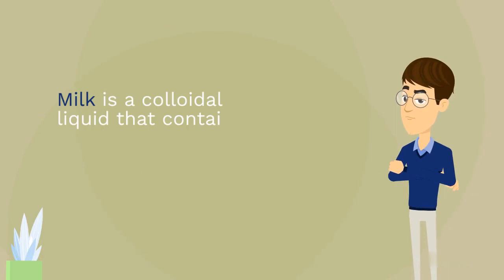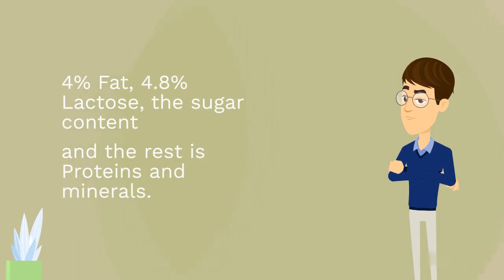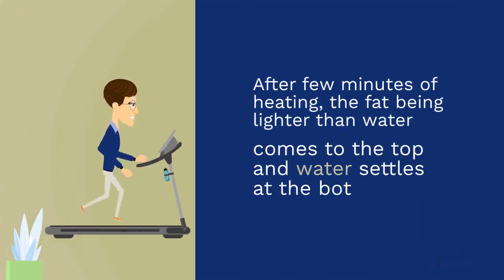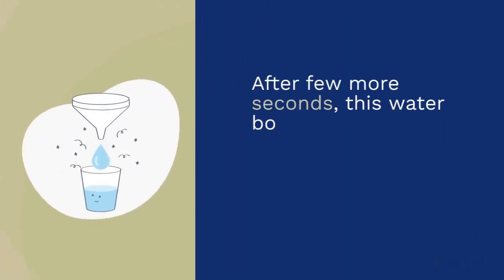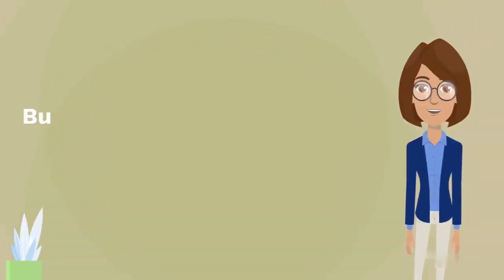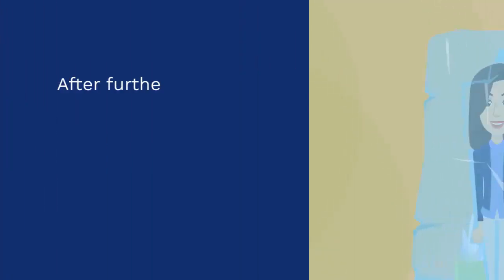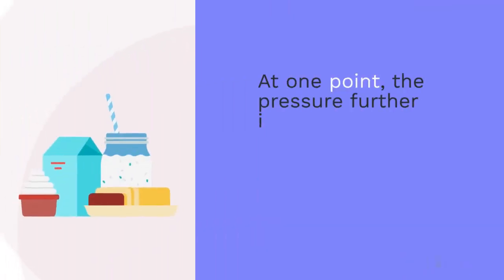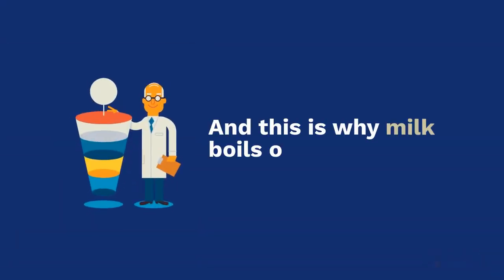Why does milk spill over when it boils?